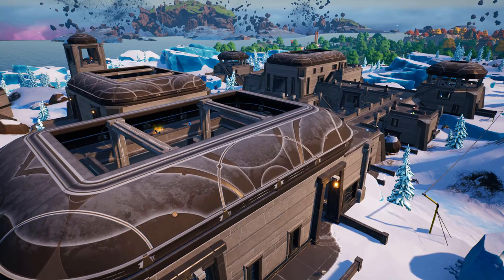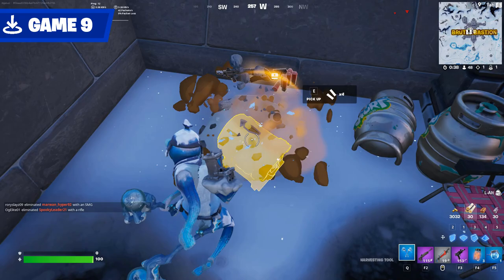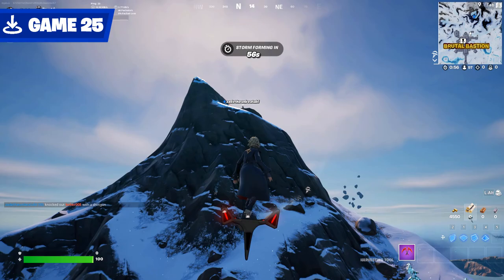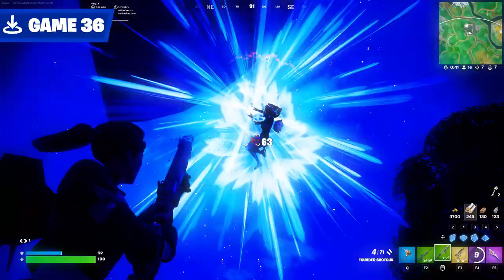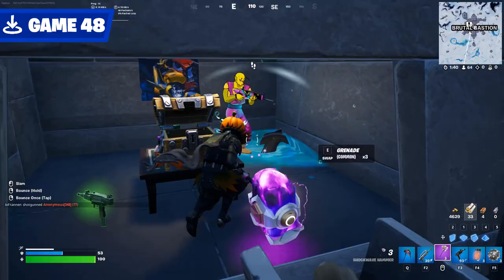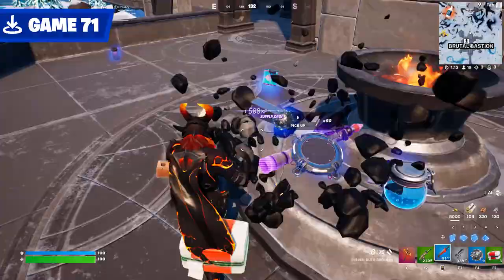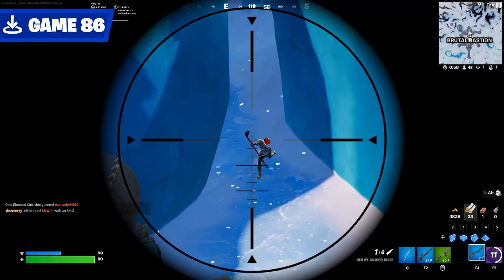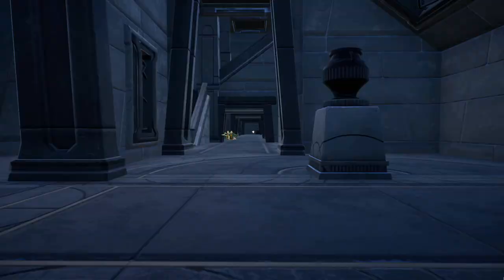100 Drops – Brutal Bastion [Fortnite BR]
I dropped into Brutal Bastion in Fortnite 100 times in a row and catalogued what I learned. This video is the result.

This video series was inspired by the notable man himself, Luke TheNotable. Thanks to Luke for the idea and use code LTN to support him!